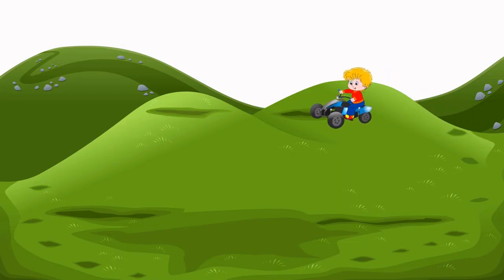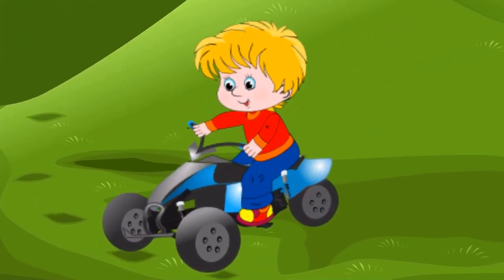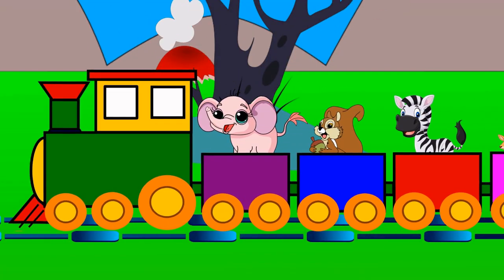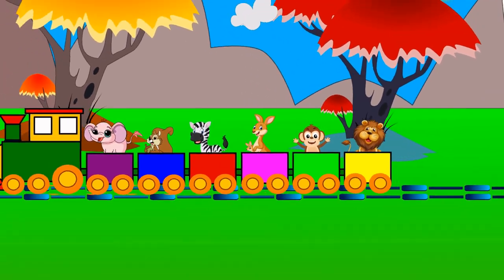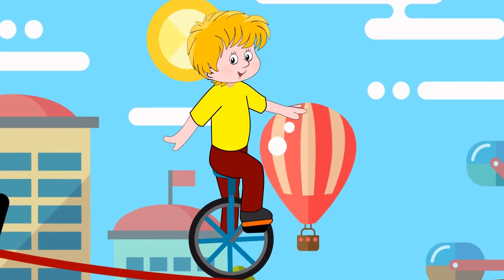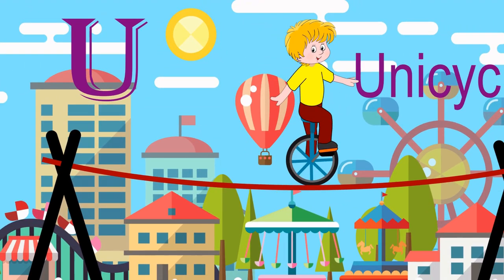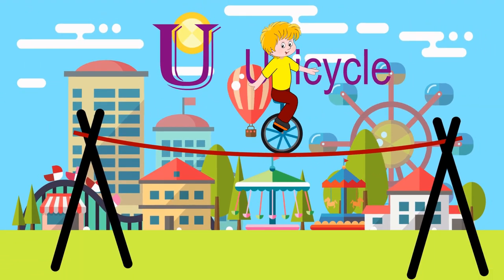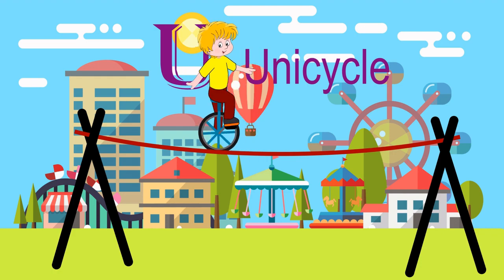ABC vehicles | Learn Alphabet with Vehicles | Vehicles ABC Song | abcd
Alphabet Transport for kids | A to Z vehicles | learn abc with vehicles | abc song |

ABC vehicles for children and toddlers. This video is an educational video to learn the alphabet with vehicles for toddlers,  kids and kindergarten.

 A for Aeroplan 0:06
B for Bus   0:12
C for Car    0:21
D for Dump truck 0:29
E for Excavator 0:38
F for Float Plane 0:47
G for Glider 0:58
H for Helicopter 1:07
I for Inflatable Boat 1:16
J for Jeep    1:27
K for Kayak 1:33
L for Lorry  1:43
M for Motorcycle 1:51
N for Narrowboat 2:00
O for Oil truck  2:09
P for Parachute 2:16
Q for Quad Bike 2:28
R for Rocket 2:38
S for Spaceship 2:43
T for Train 2:52
U for Unicycle 3:01
V for Van 3:10
W for Water Tank 3:18
X for Xebec  3:26
Y for Yacht 3:34
Z for Zeppelin 3:43

learning abc with vehicles song is the most interesting way for kids to learn the names of vehicles.